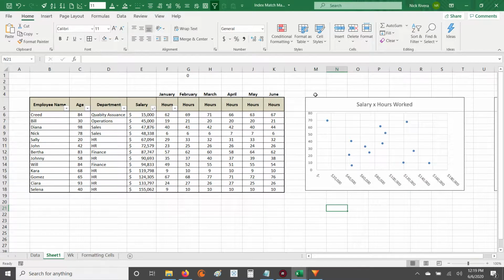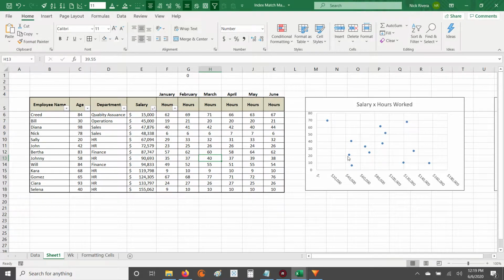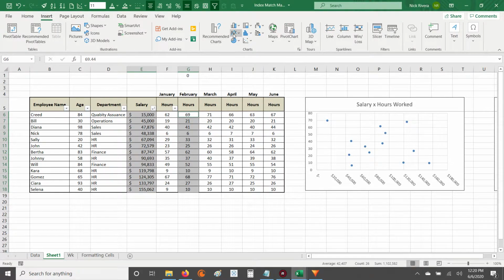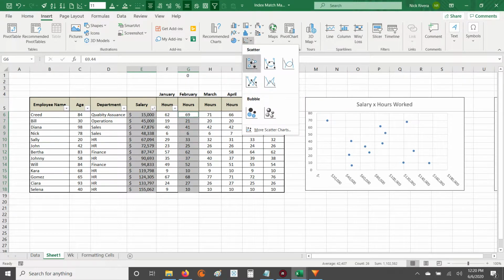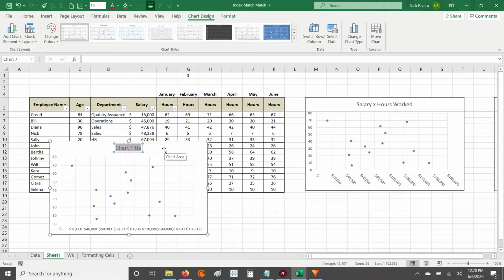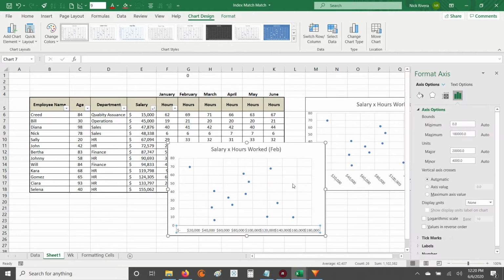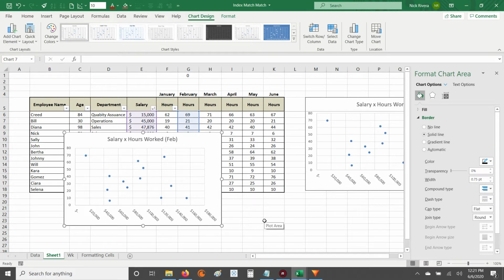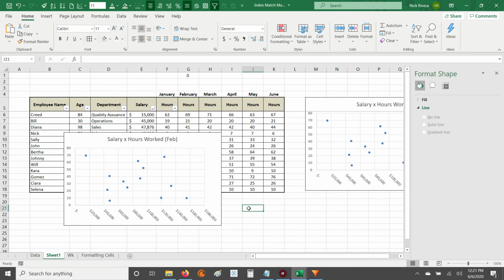Quick Excel Scatter Plot Tutorial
Quick video on setting up scatter plots in excel.
Remember, scatter plots are great for visualizing the relationship between two variables.

If you want to visualize how one variable moves over time, then chek out the video on Line Graphs  (link below)